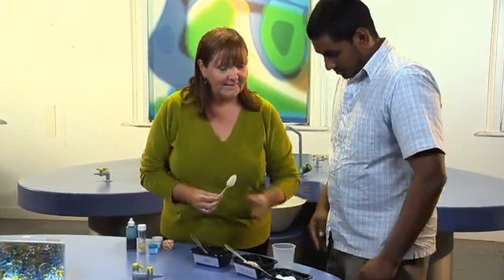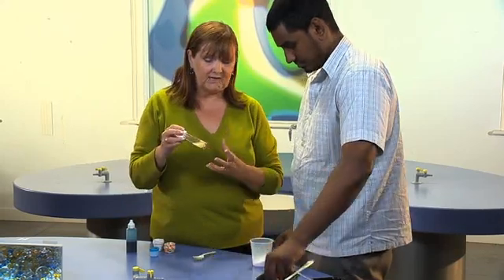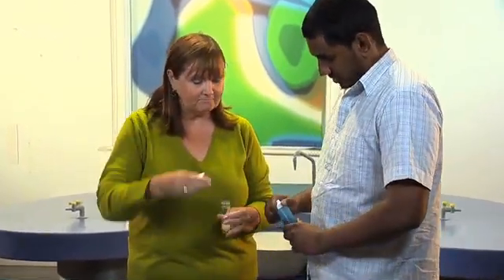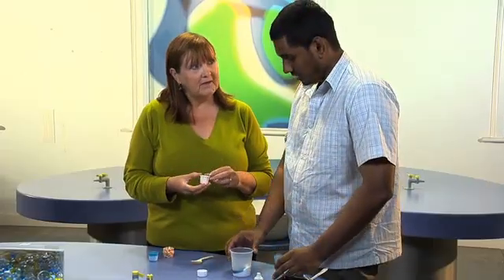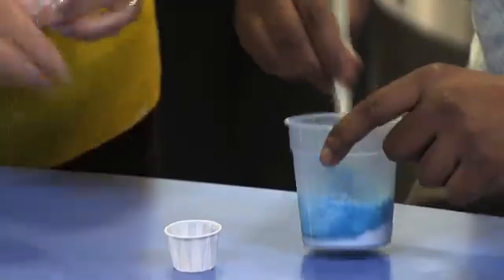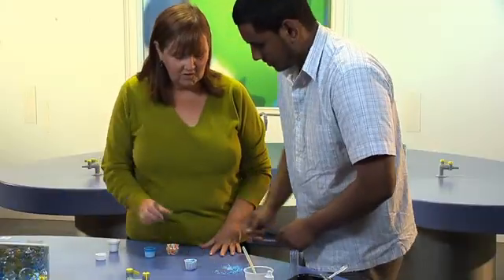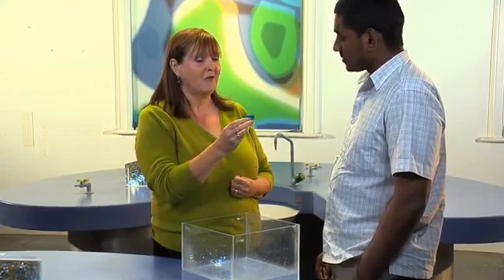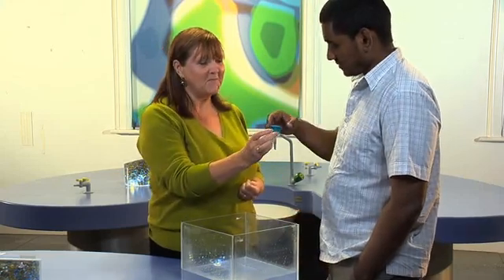Primary Science Demonstrations: Bath Bomb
Make a bath bomb with your primary students to investigate gases, and changing materials.

From the Catalyst Primary Science series. For more videos, and hundreds of chemistry teaching and learning resources from the Royal Society of Chemistry,